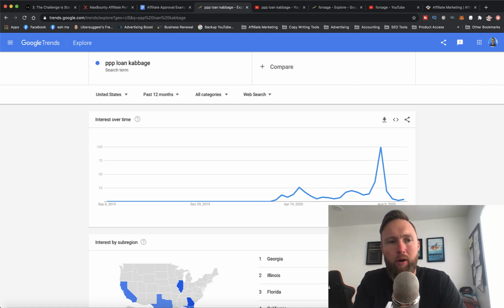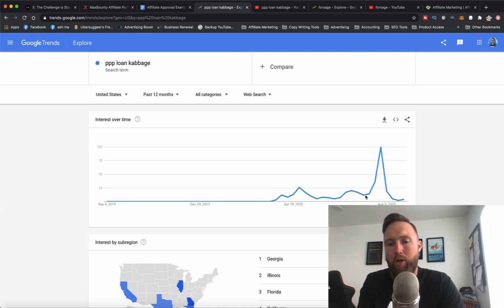HOW TO MAKE MONEY FAST WITH AFFILIATE MARKETING IN 2020 How Teens Can Make Money Online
The fastest way to make money with affiliate marketing in 2020 is to leverage and ride trends that are popular. In other words position content online before a topic has gained popularity.

You'll see some examples of this affiliate marketing strategy in action above.

 joshua elder
 josh elder
How Teens can make money online
google trends tutorial 2020